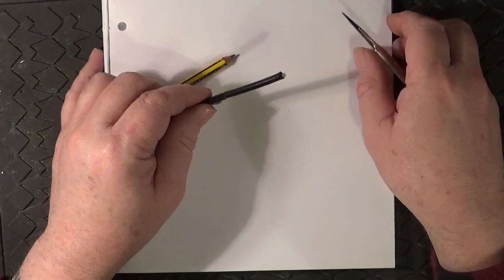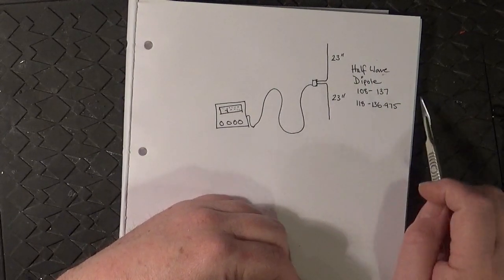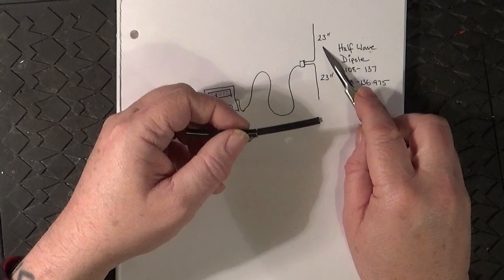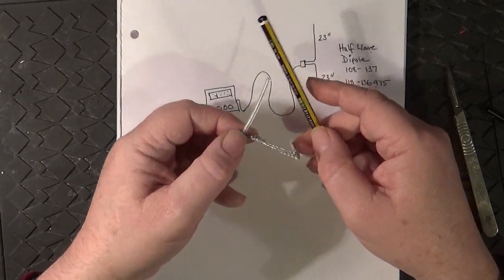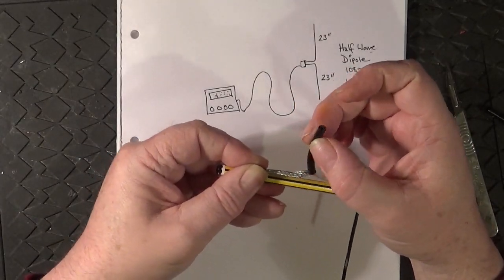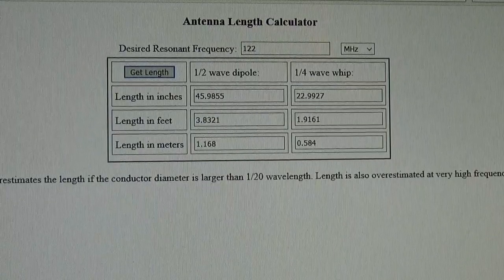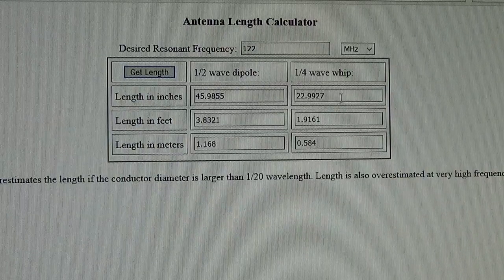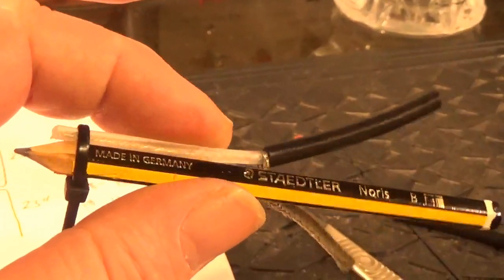Simple 1/2 Wave Dipole for VHF Airband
Listening to Radiocrunchers live stream this afternoon I was pondering why he may not be receiving as much on airband compared to me.  Particularly knowing his location, which is not far from the transatlantic inbounds routing to LHR and I'm on the other side of the country yet can hear a/c coming in well before the Welsh coast. This is a simple and cheap airband dipole that I use to connect to my scanner.

A dipole antenna total length in inches can also be obtained by the formula 468/(f) MHz desired resonant frequency and then divide by 2 to get each leg.  That said, don't get hung up on precise numbers, this antenna does not have to be exact!